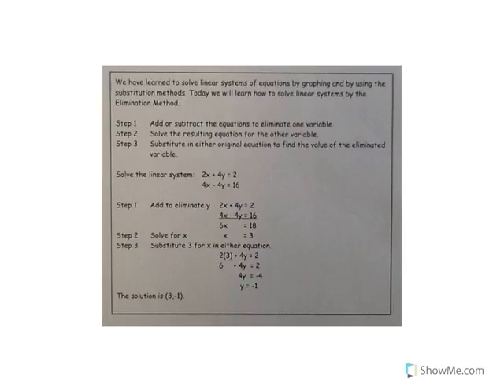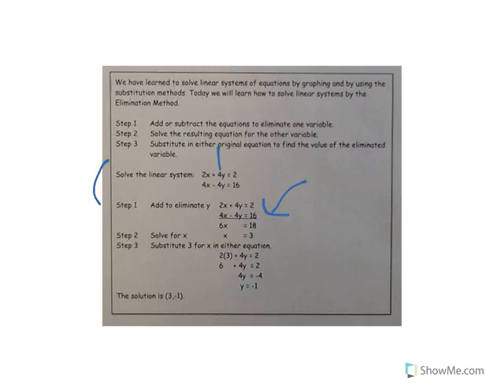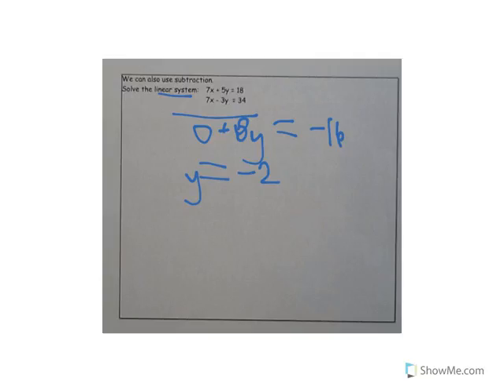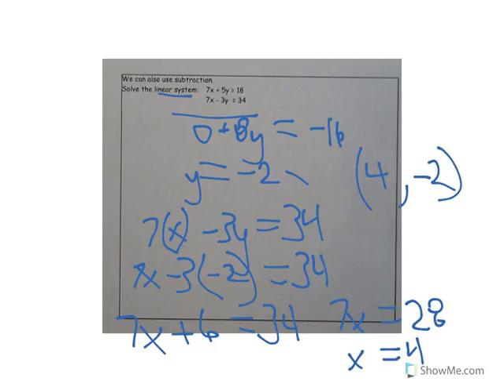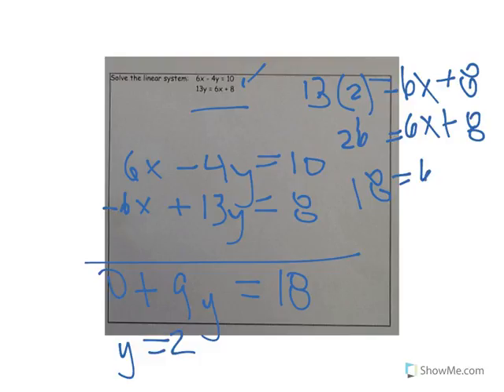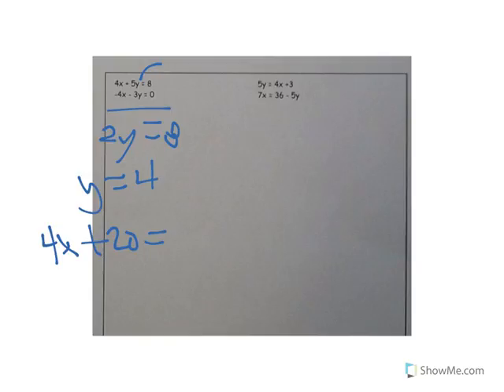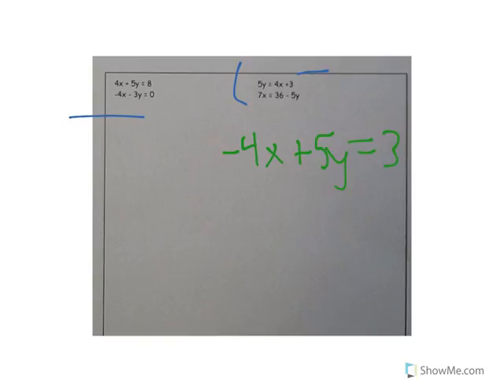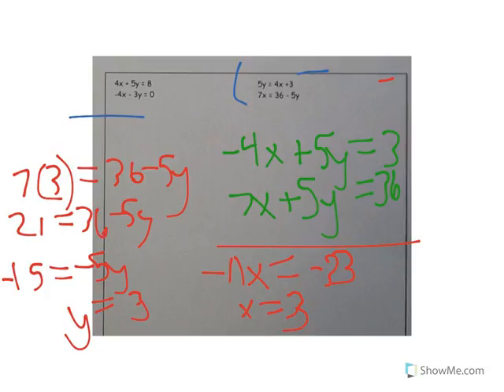7-3 Solve Linear Systems by Adding or Subtracting